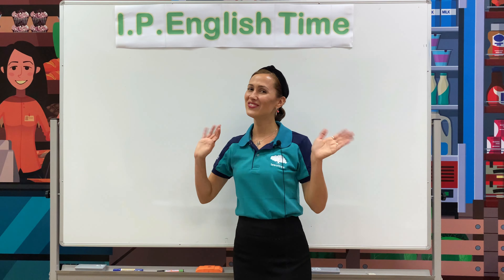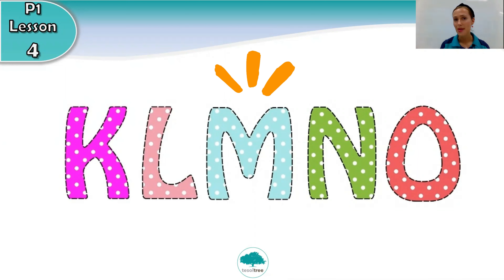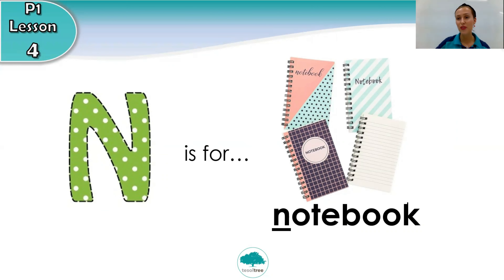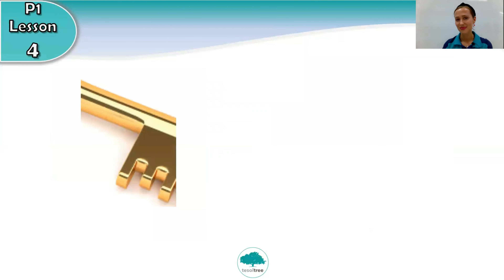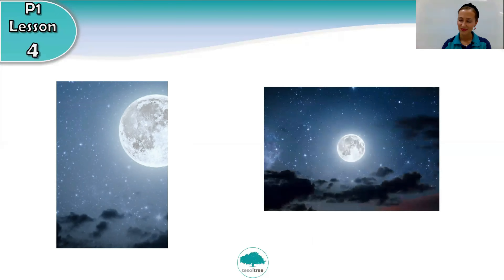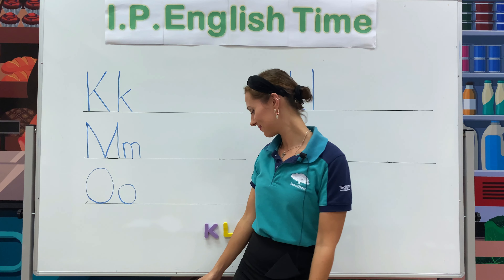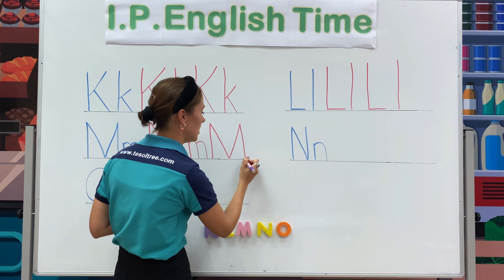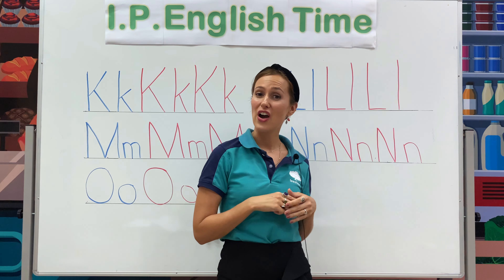I.P. English Time For P.1 - Letter K-O Lesson 4